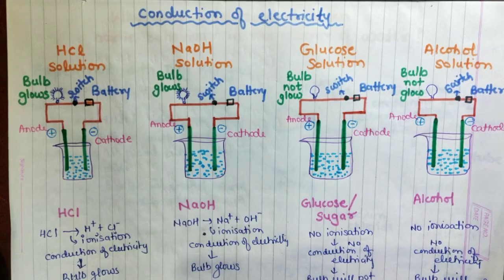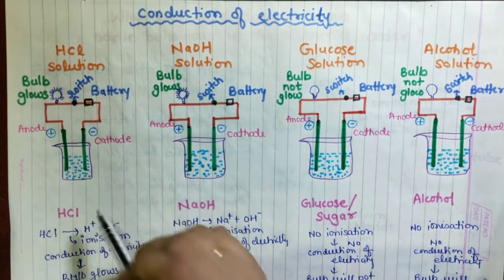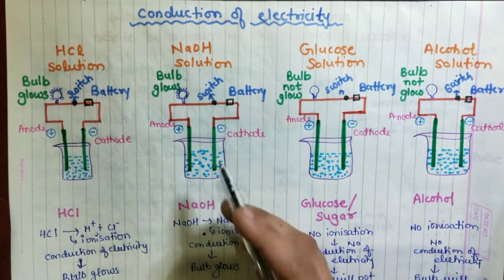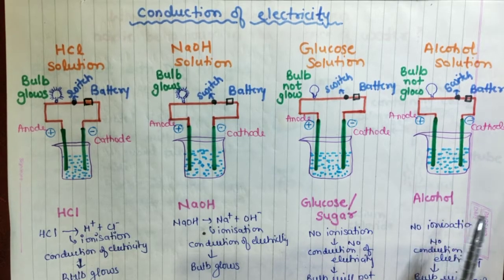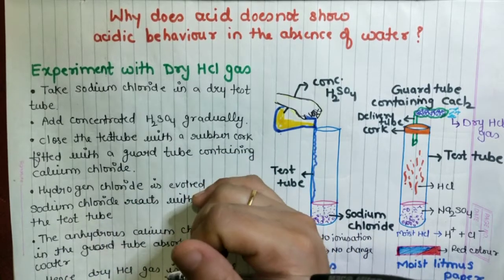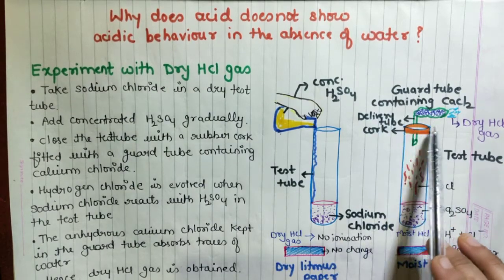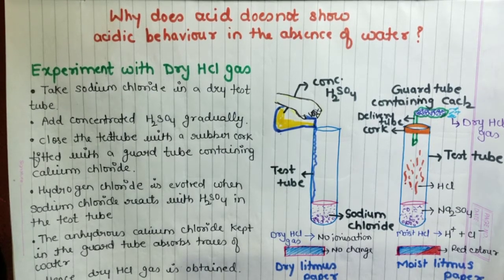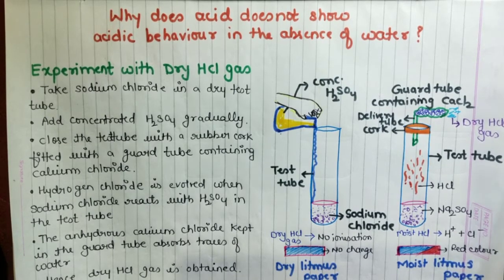Class 10: Chapter 2:- Acids Bases and Salts || Conduction of electricity || HCl in absence of water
In this video I have explained about how acid and bases conduct electricity on the basis of an activity and why others donot.

Also the acidic behaviour of HCl in absence of water